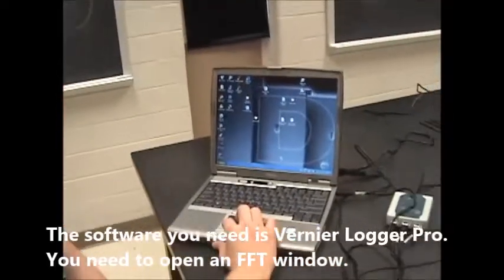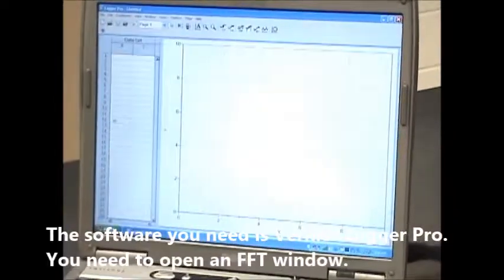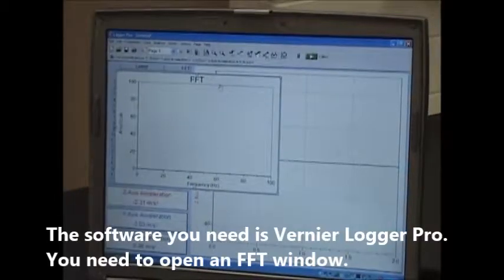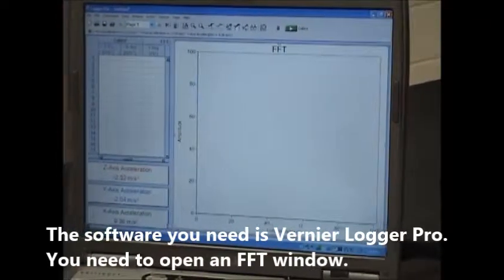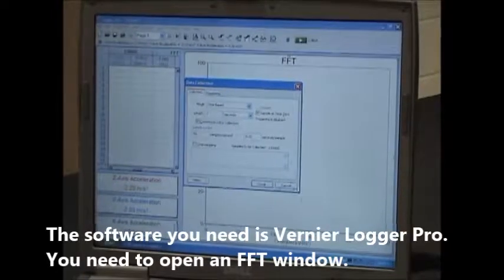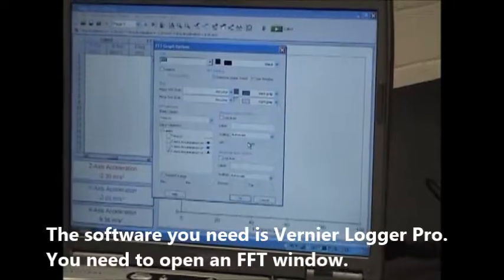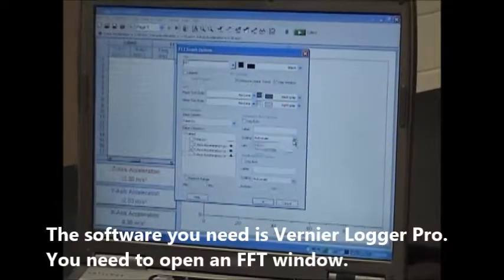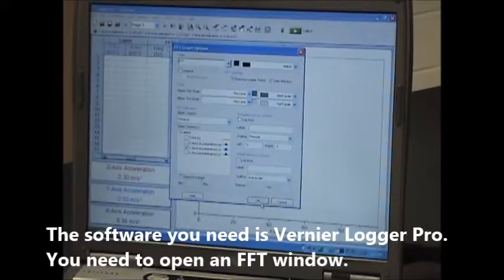Gravitational dispersion in a torsional wave machine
Some tips to measure the gravitational dispersion of the mechanical waves traveling in a torsional wave machine.